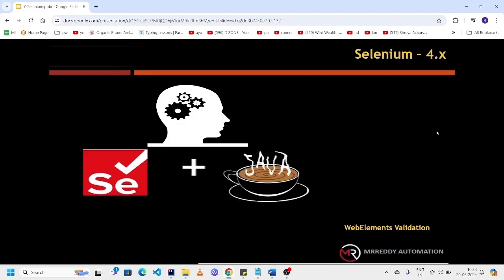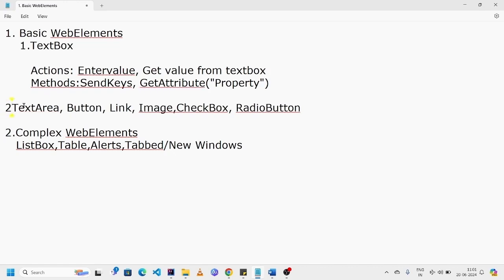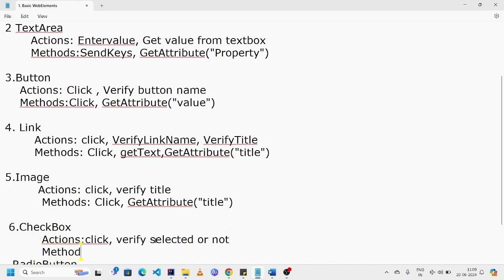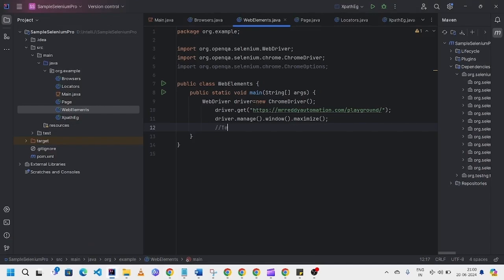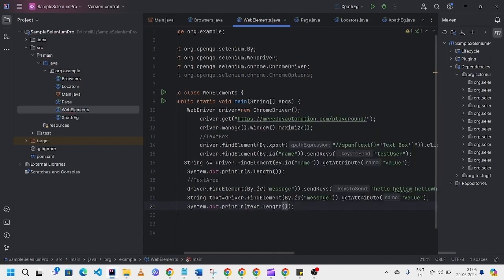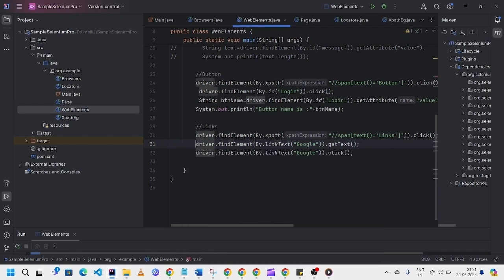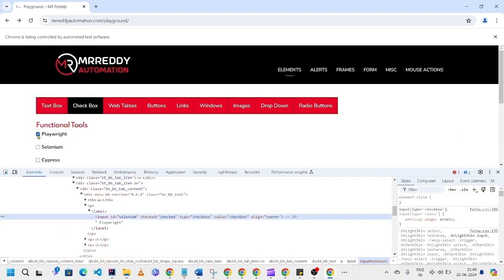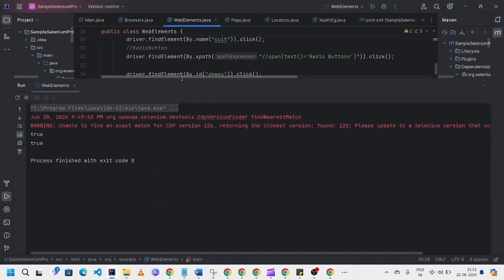10 Selenium - Java : WebDriver Methods | WebElements Validations